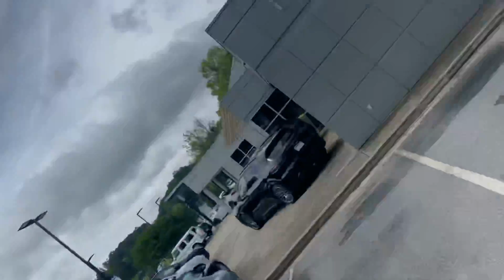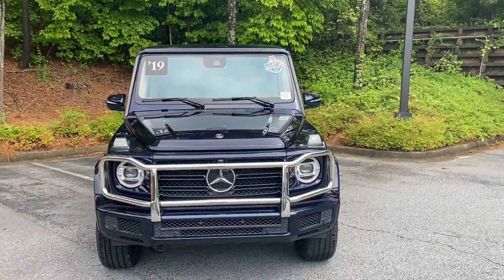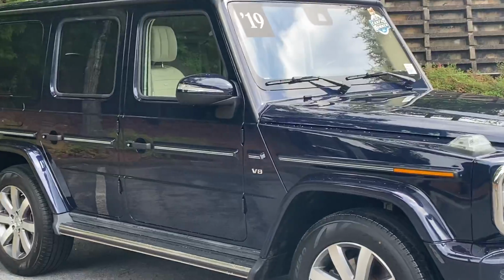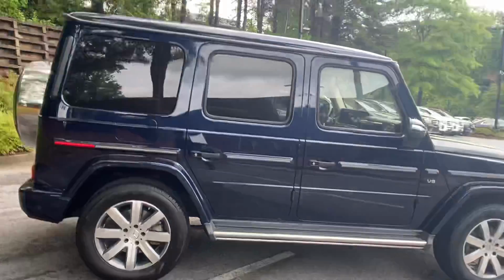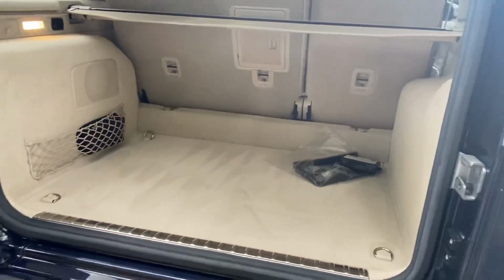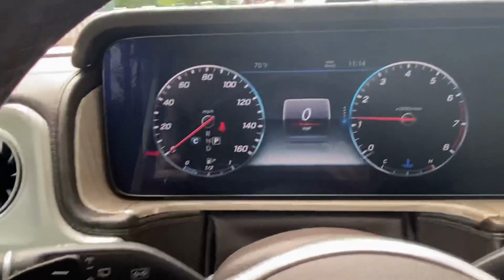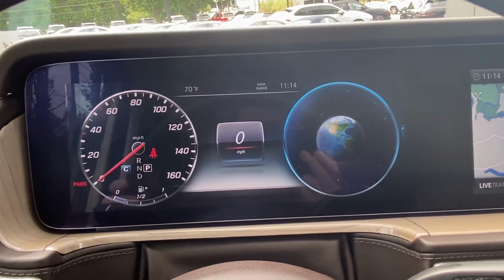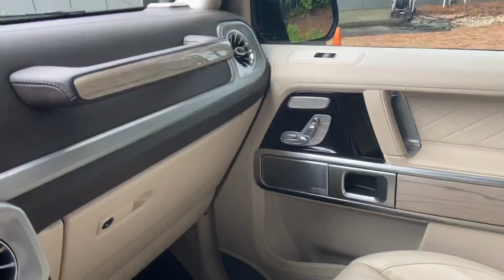2019 Mercedes-Benz G550 Review for John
Demonstration of 2019 Mercedes-Benz G550 by Ryan Lane at Rbm of Atlanta